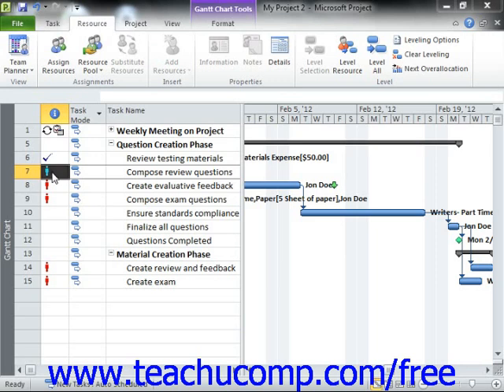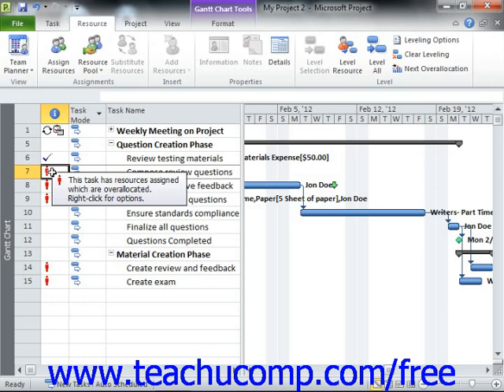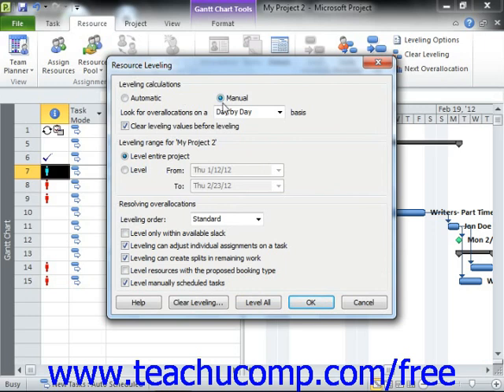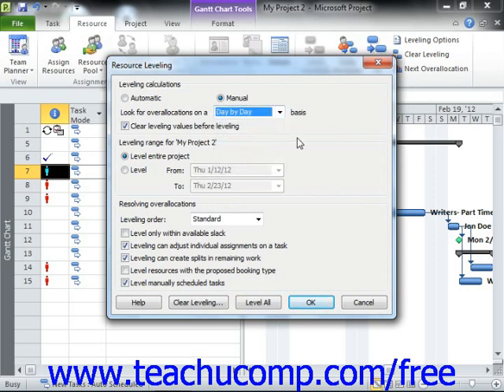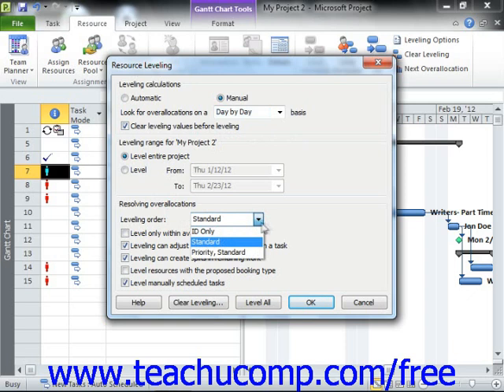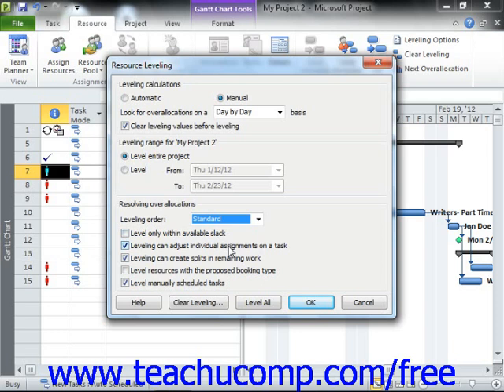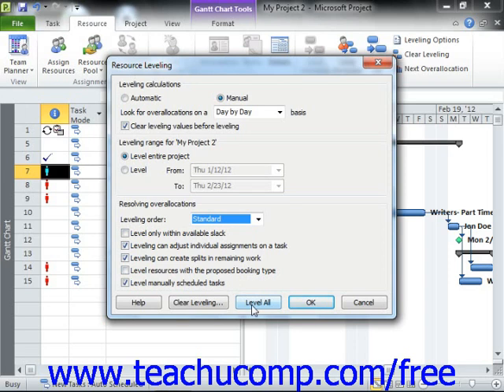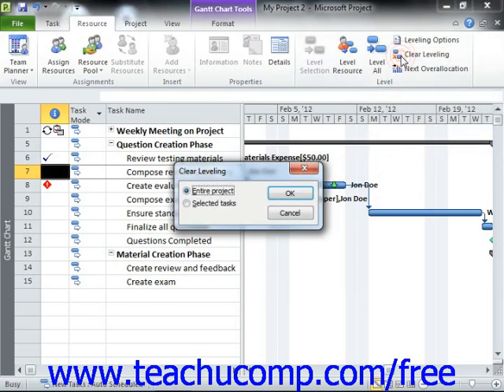Project 2010 Tutorial Leveling Overallocated Resources Microsoft Training Lesson 10.2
Learn about leveling overallocated resources in Microsoft Project A clip from Mastering Project Made Easy v. 2010. - the most comprehensive Project tutorial available. Visit us today!